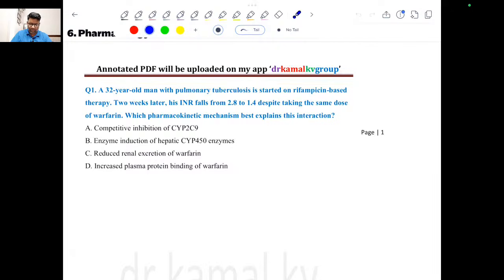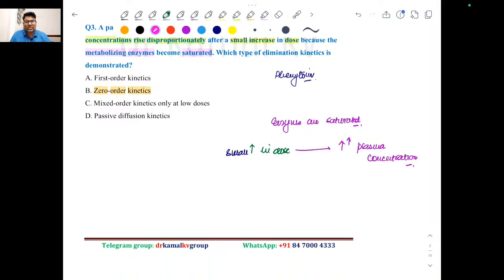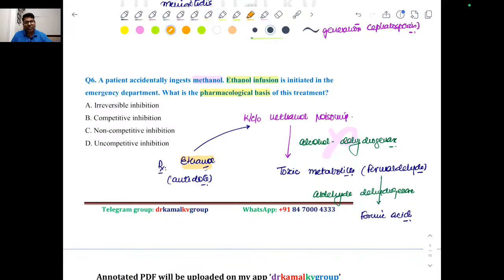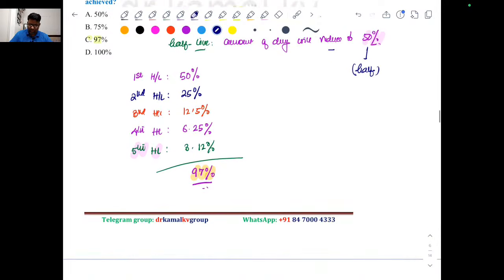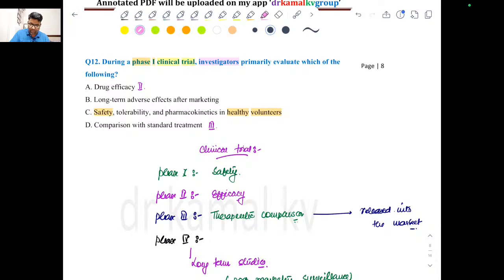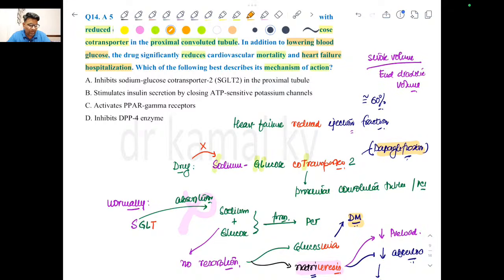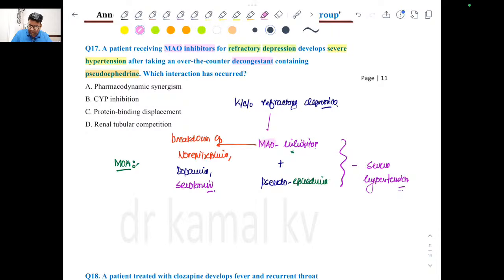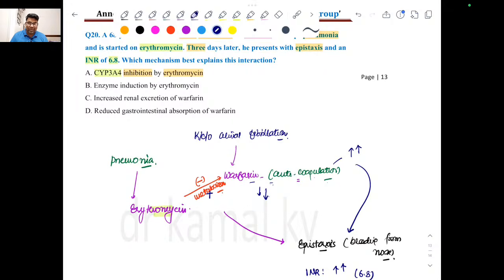Target NEET-PG 2026 II NEET-PG PYQ's II Pharmacology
PYQ's based concise review of Pharmacology